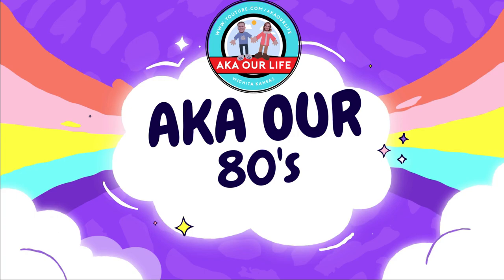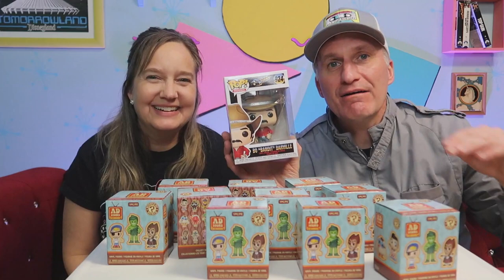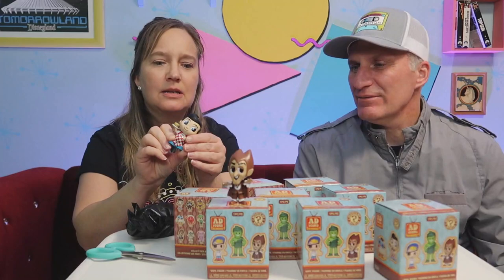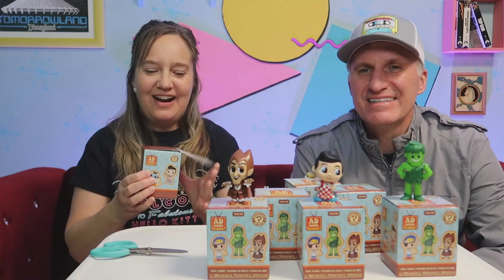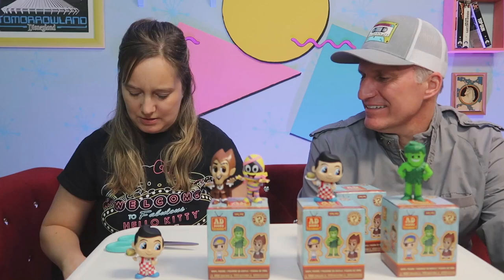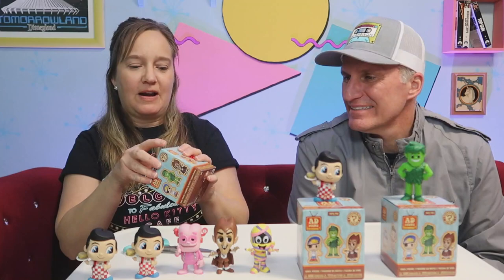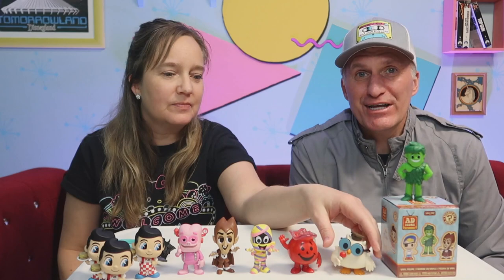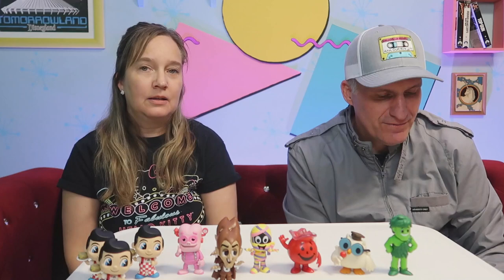Funko Ad Icons | Mystery Minis Unboxing!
Opening 10 Funko Ad Icons Mystery Minis featuring some of our favorite characters from retro 80's commercials and cereal icons. Super cute!!

Our Vlogging Equipment